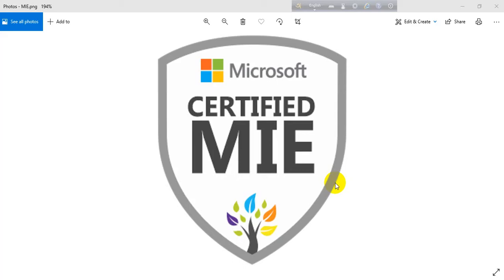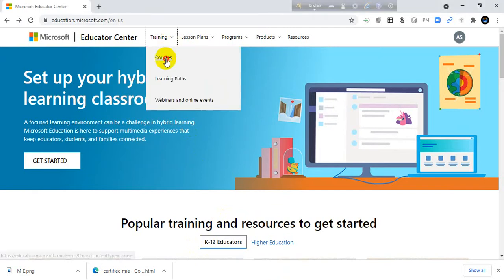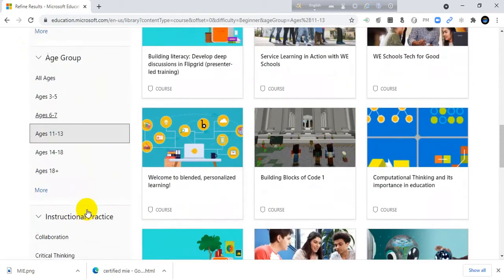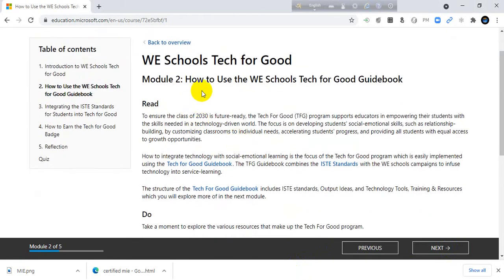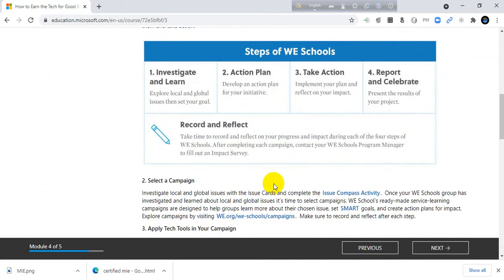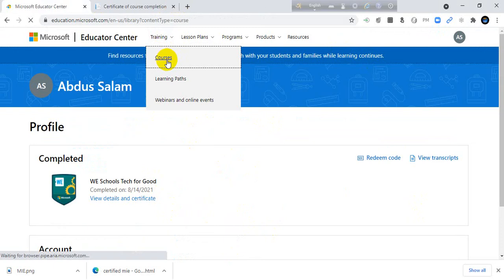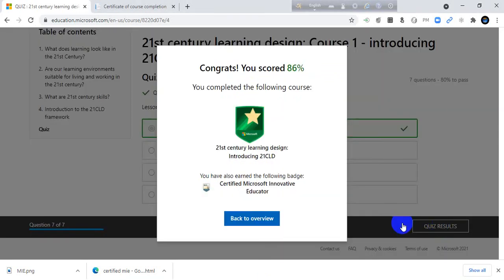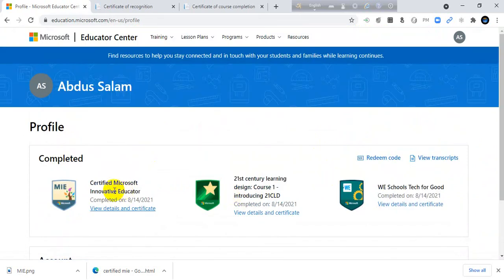How to be Certified MIE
As an Educator it's the first achievement from Microsoft Educator Center to be Certified MIE. Just complete two course then you will get Certified MIE badge.